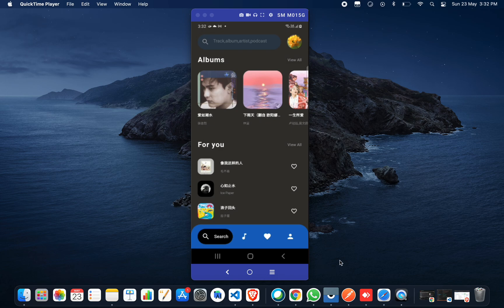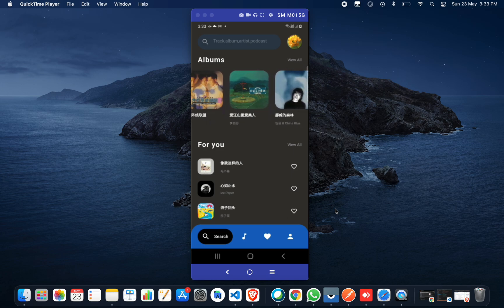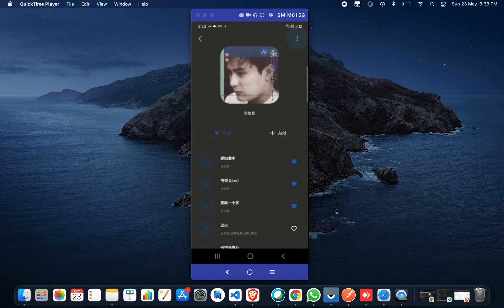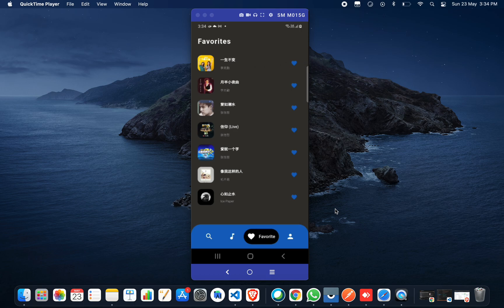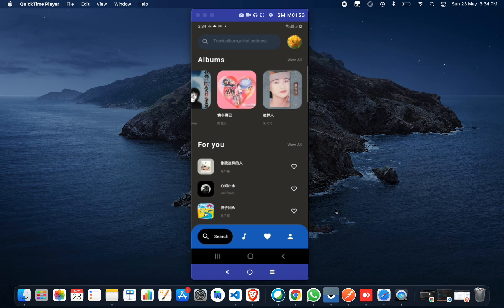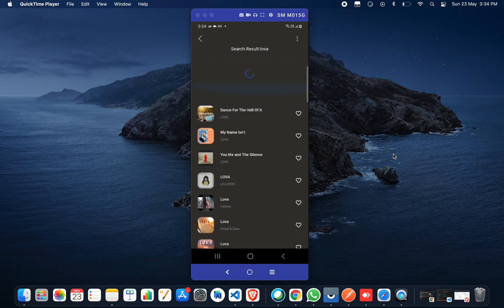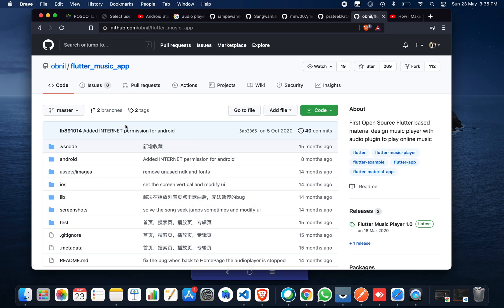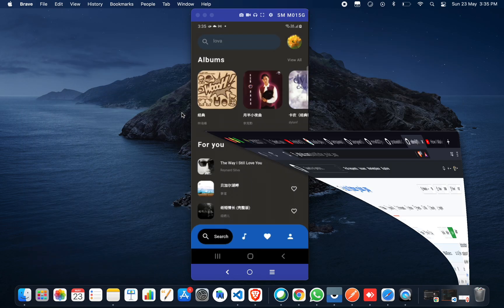Music Player App UI Design using Flutter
First Open Source Flutter based dribbblel Design Music Player.

Features(Android & iOS)
 search online songs (Require Network Permission)
 Beautiful UI with multiple themes includes light theme and dark theme
 multiple language includes chinese and english
 Play background
 Animation
 Full Fledged Example
 Play / Stop / Pause
 Previous / Next
 Seek
 Shuffle
 Album Art
 onComplete
 onDuration / onCurrentPosition
 Favorite
 Download